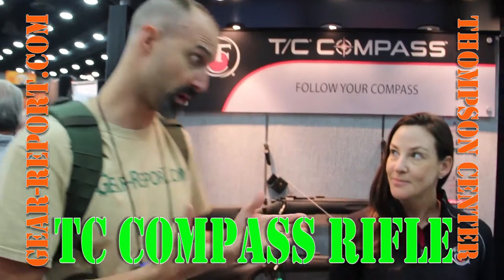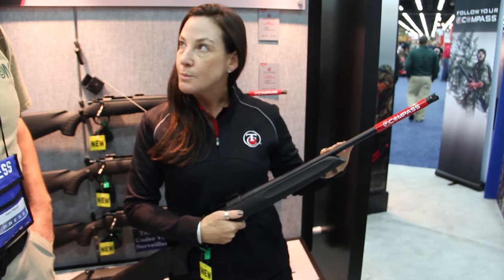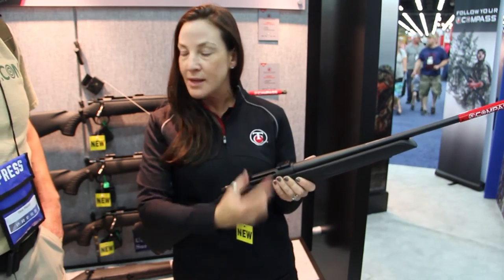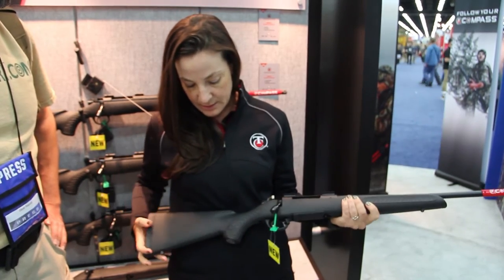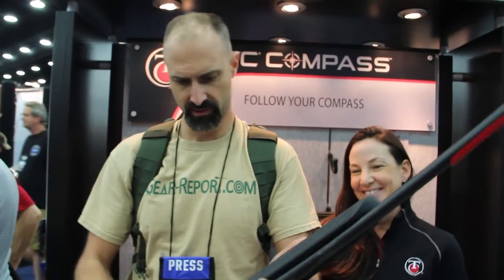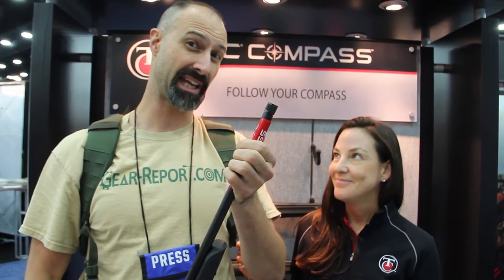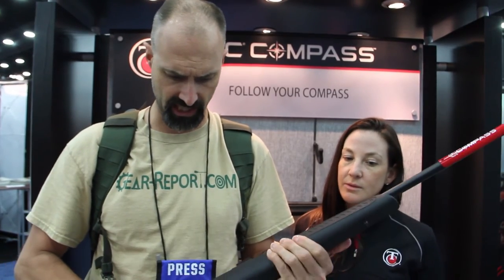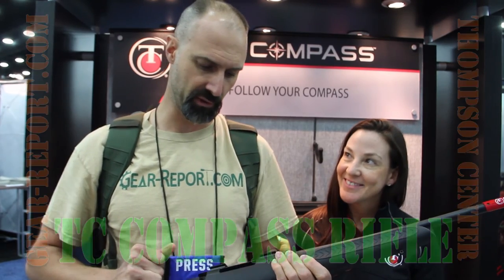Thompson Center Compass Rifle - NRA Show 2016 - Gear-Report.com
“This site contains affiliate links for which I may be compensated” “This site contains affiliate links for which I may be compensated” ** Check out our full review of the T/C Compass hunting rifle here:

The brand manager from Thompson Center gives us an early look at the soon-to-be-released Compass rifle.

Some key features:
Threaded barrel
5R rifling
3 shots at 100 yards guaranteed to be 1" or less
Scope bases installed
6 degree bolt list
3.5 - 5 Lb adjustable trigger